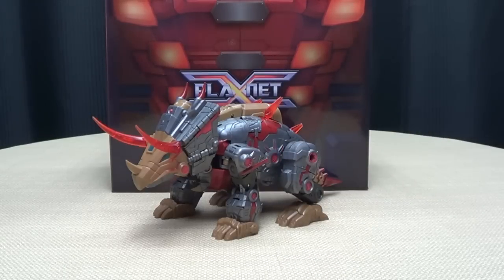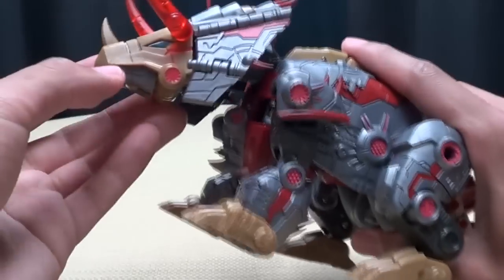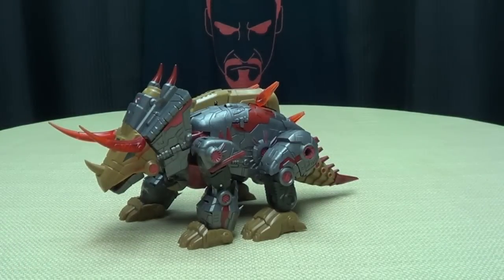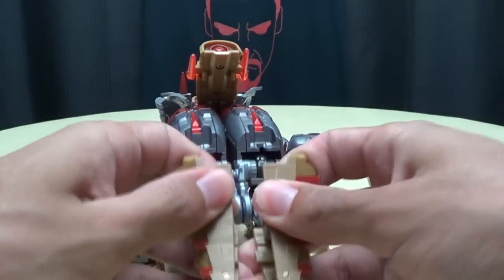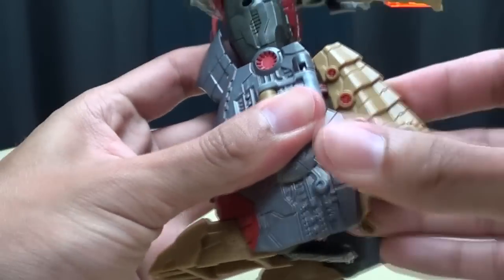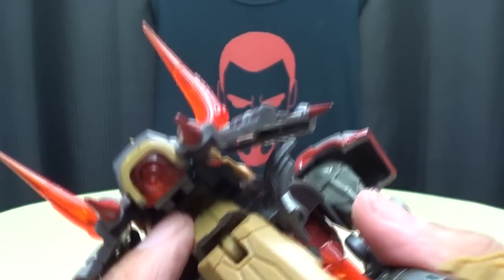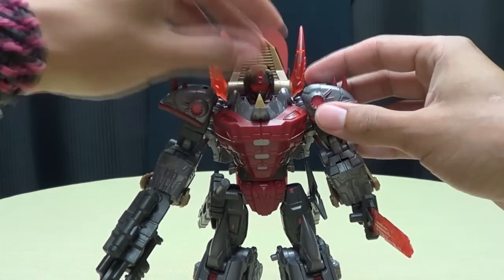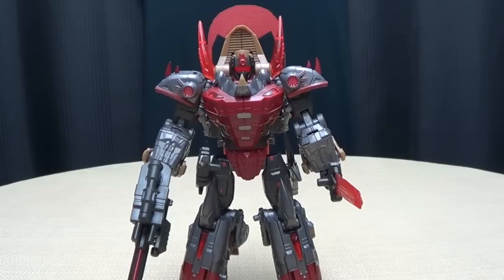Planet X QUIRINUS (FOC Slag): EmGo's Transformers Reviews N' Stuff